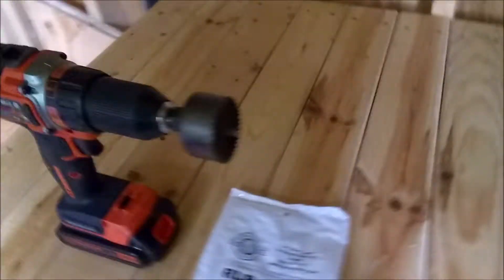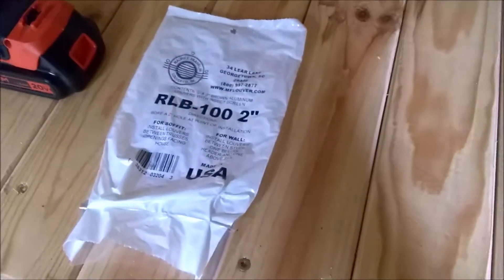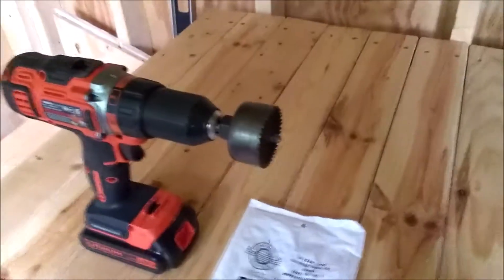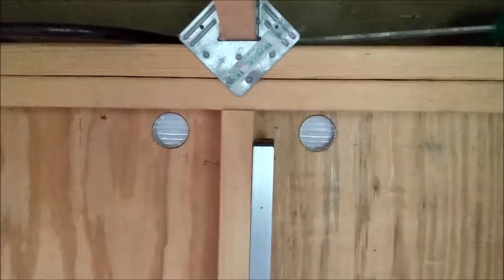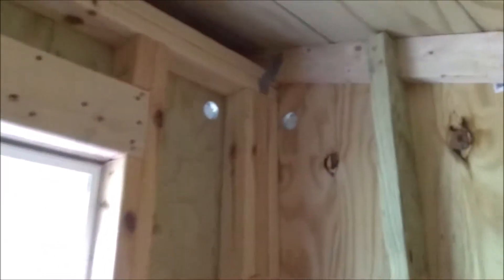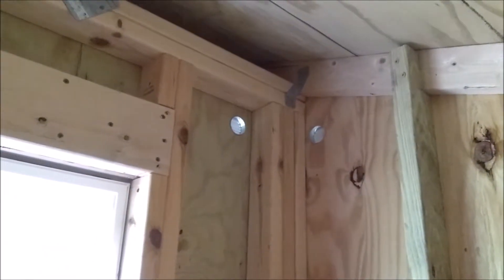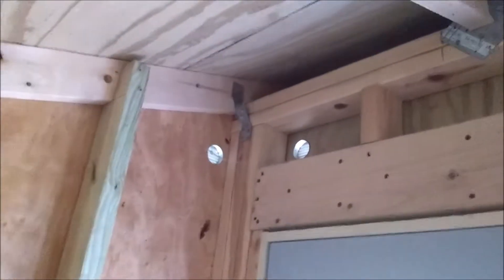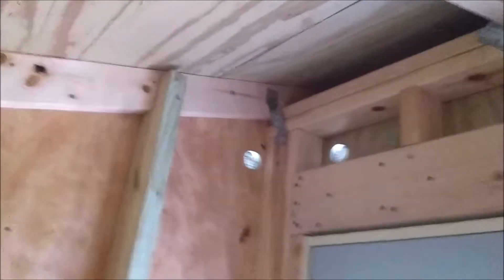shed ventilation cheap and easy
A cheap and easy shed vent  $8 a 6 pack on Amazon. If you like my building, I have videos from as I was building it.